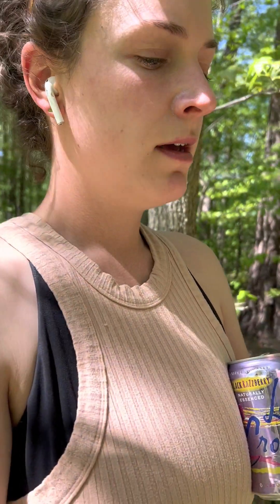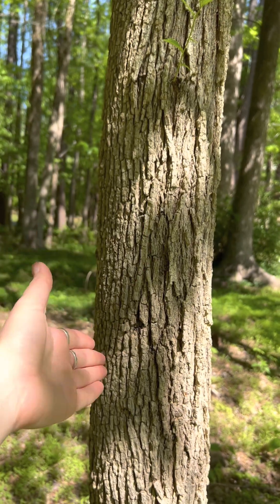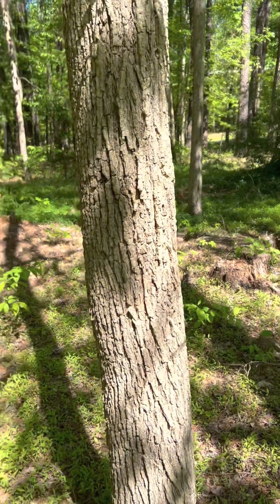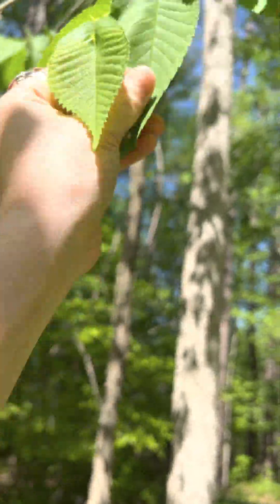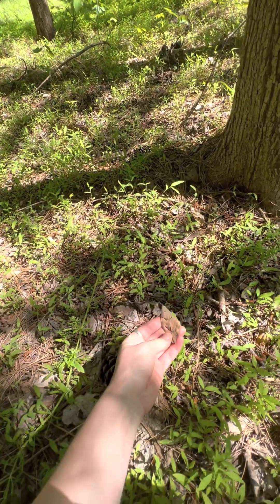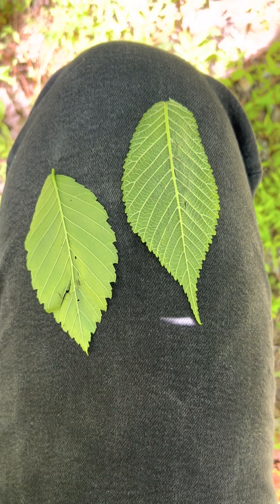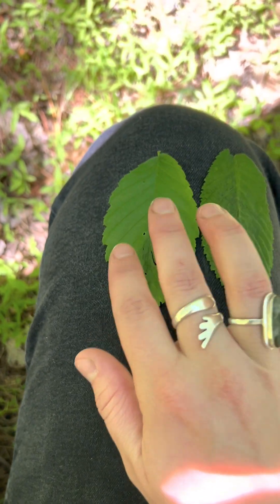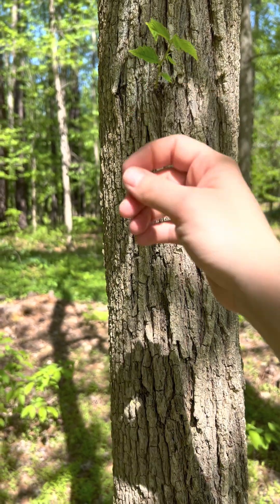🔍Spot the Differences: 🌳 American Elm vs Slippery Elm 🧠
Let's take a deep dive in distinguishing between the American Elm (Ulmus americana) and the Slippery Elm (Ulmus rubra) with these 3 main differences:
1. Bark Pattern
2. Leaf Veining Pattern
3. Leaf texture
In this video we look at the two side-by-side during the Spring in NC to help understand the more obvious differences besides the 'old-fashioned bark trick' which can be harmful to the cambium layer of the trees.
Here in NC we have 3 types of Elm around:
American Elm - Ulmus americana
Slippery Elm - Ulmus rubra
Winged Elm - Ulmus alta
* the winged elm can be more easily distinguished from the others by its prominent corky flaps along the limbs *